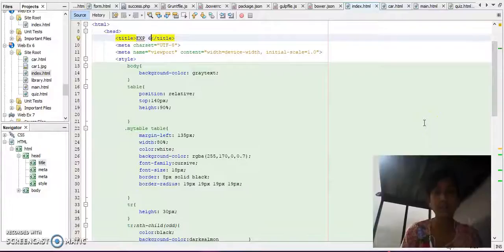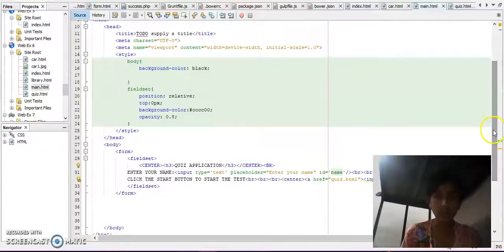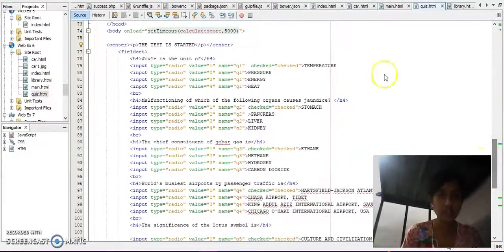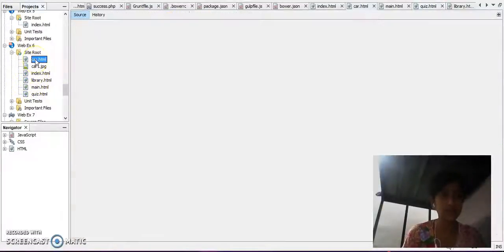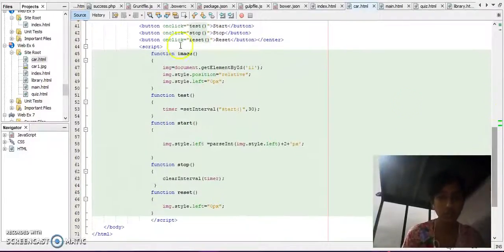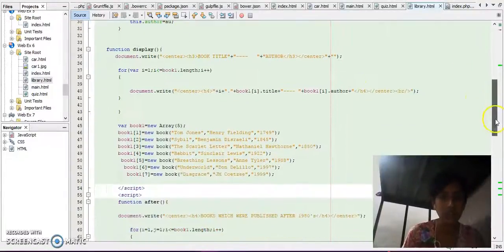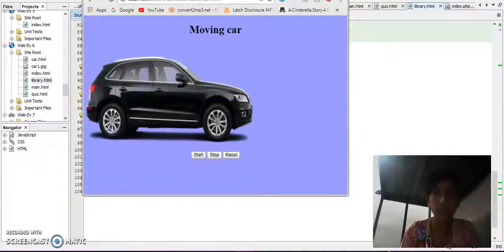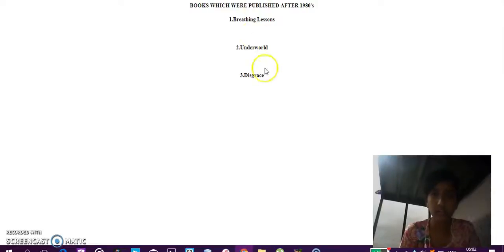Web Tech Ex 6